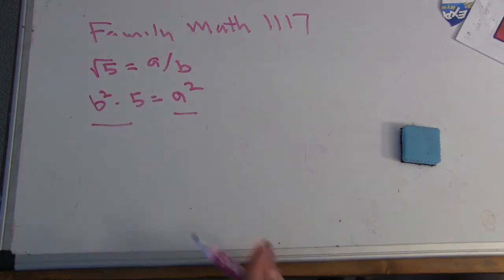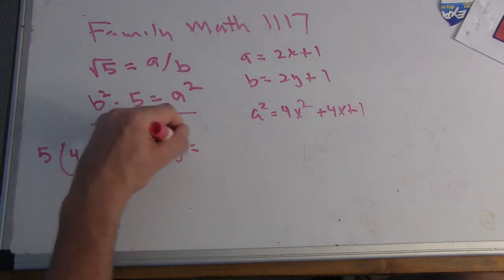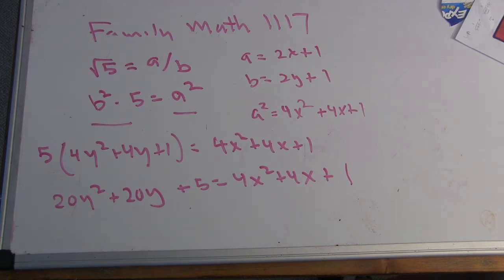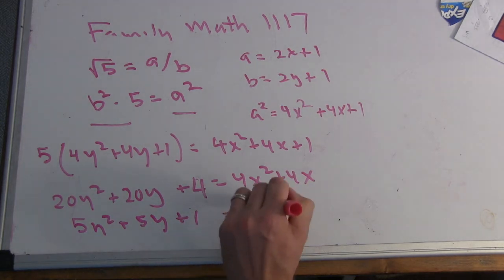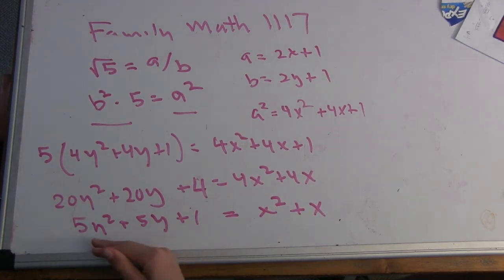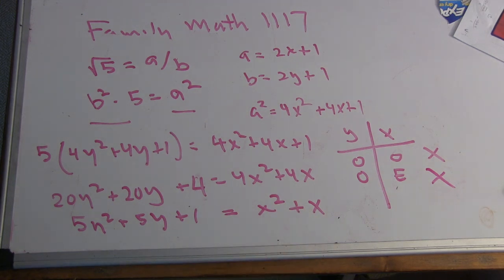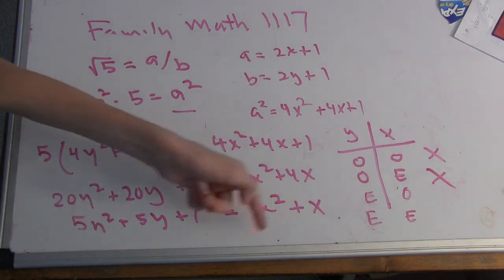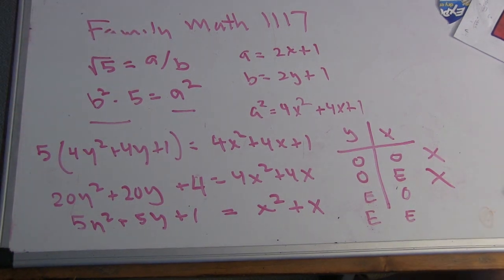FamilyMath1117c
3/4 of talking through a neat proof that the square root of 2 is irrational shared by Andrés E. Caicedo on twitter